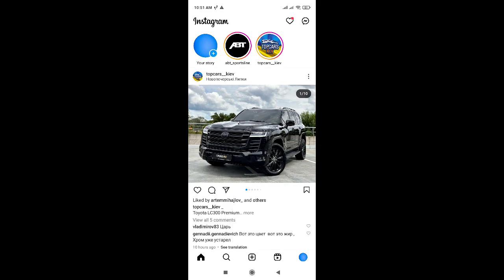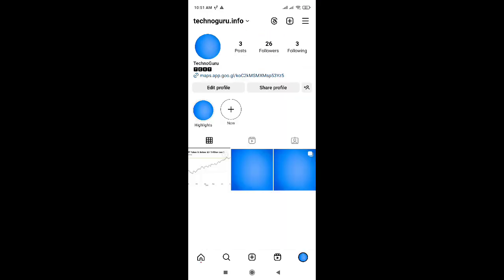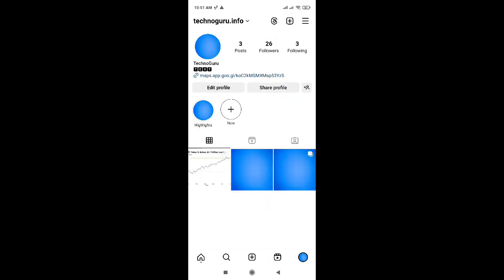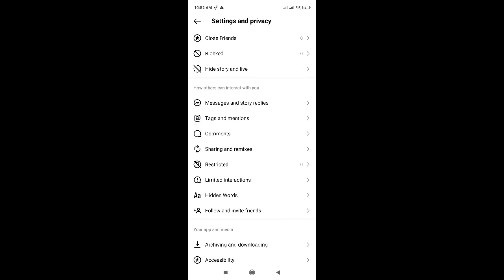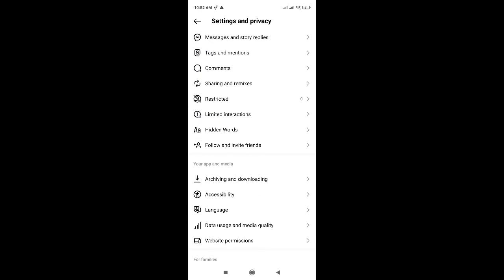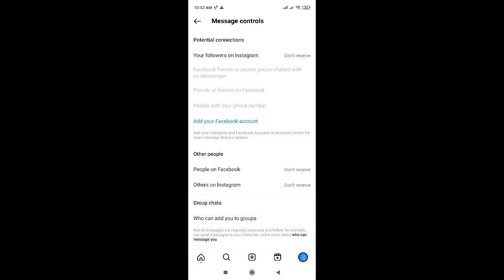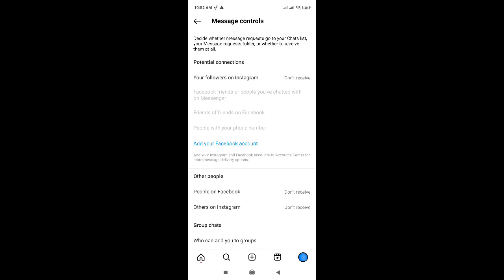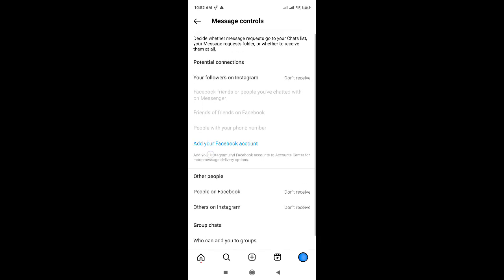How to Stop Message Request in Instagram App 2023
In this video I'll show you how to stop message request in Instagram so random people can't DM you. If you want to prevent new chats, watch this tutorial to the end.